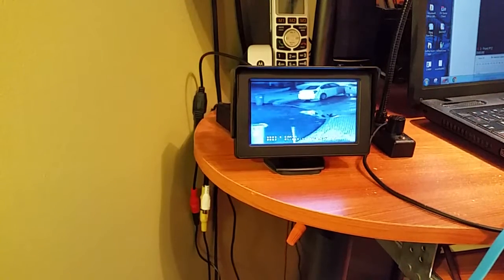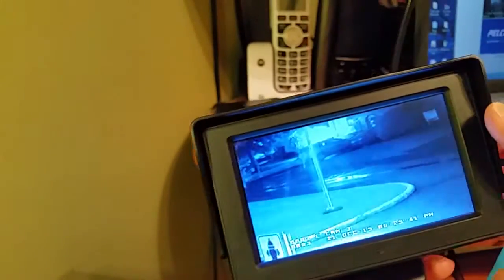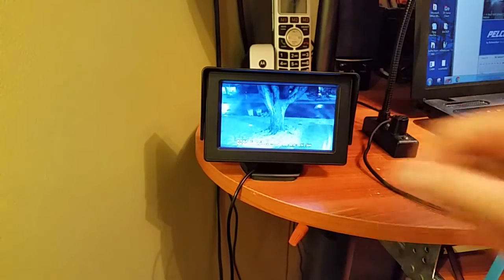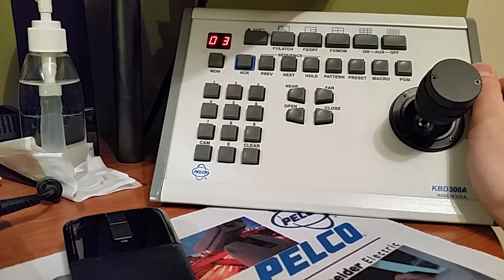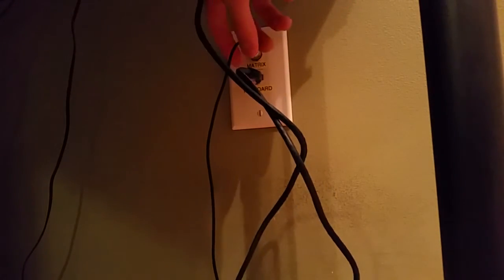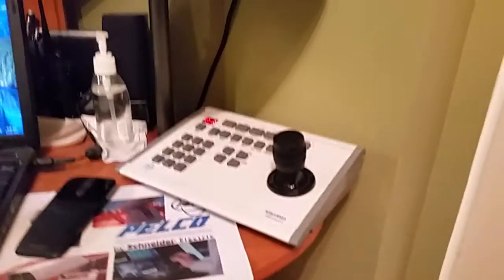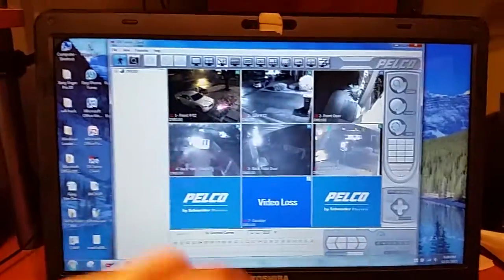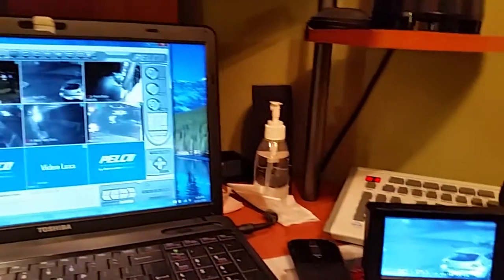CCTV Security Camera Spot Monitor on Pelco Matrix CM6800 with KBD300A Bedroom/Desk Monitor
A look at a monitor output with keyboard